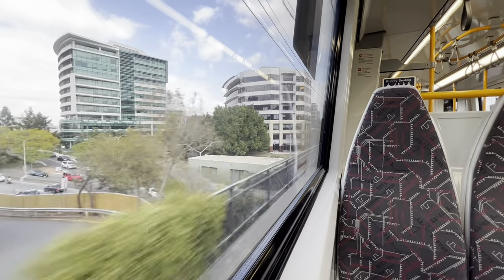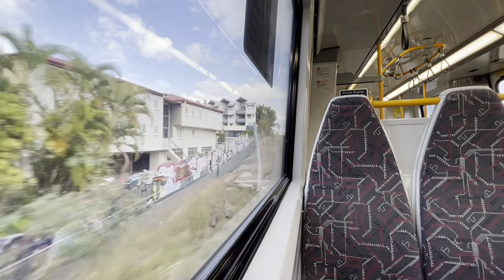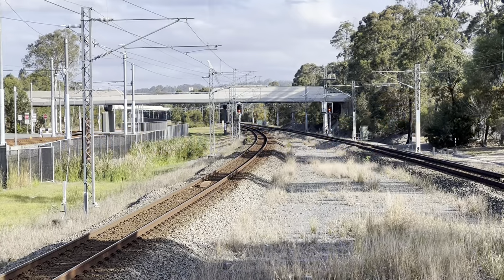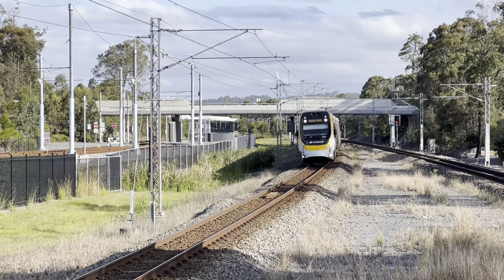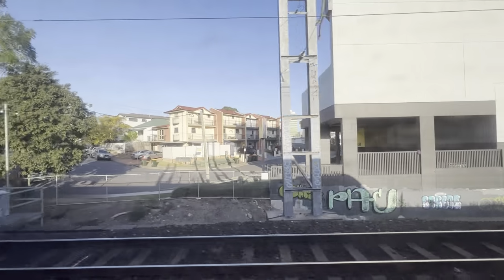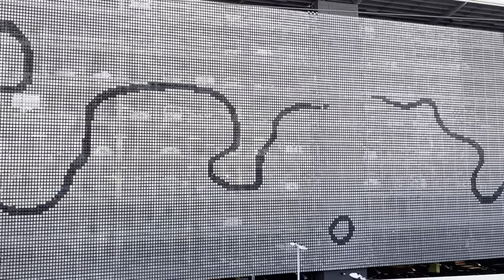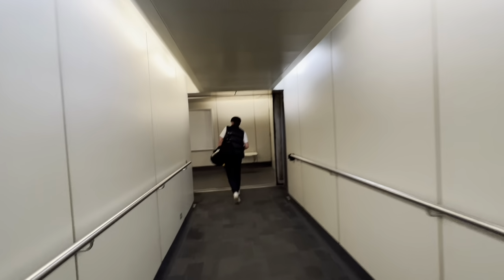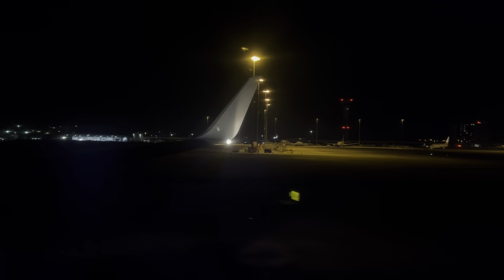Queensland Rail Vlog 84: Trains, Planes & A Trip to the Gold Coast - The Last Day in Queensland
Sydney Trains Vlogs

Queensland Rail Vlog 84
Trains, Planes & A Trip to the Gold Coat
The Last Day in Queensland